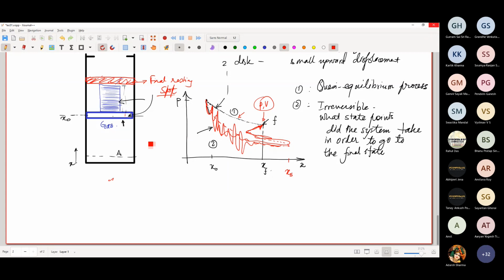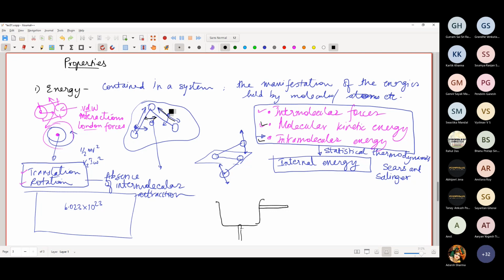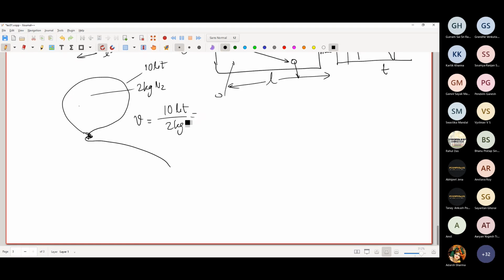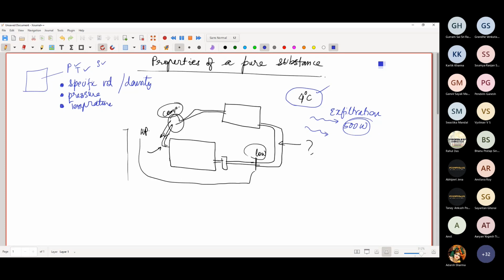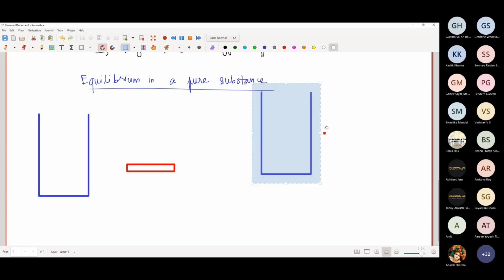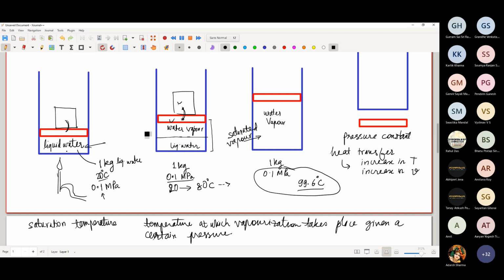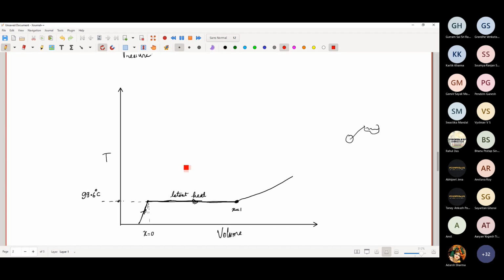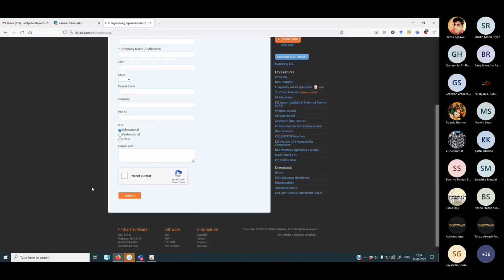Thermodynamics 02 Some basic ideas and concepts